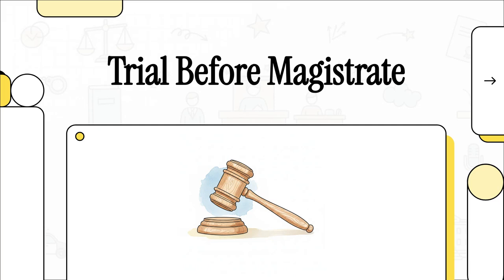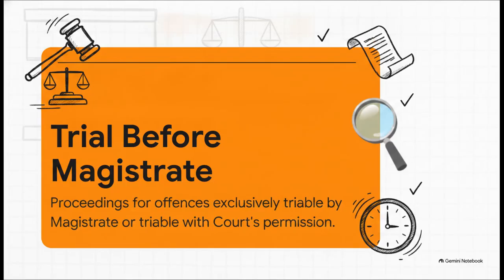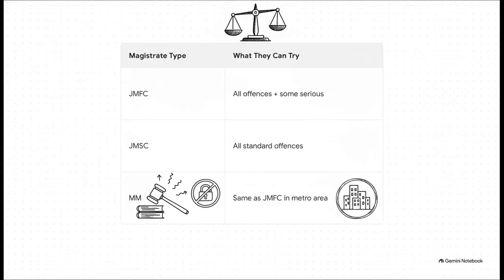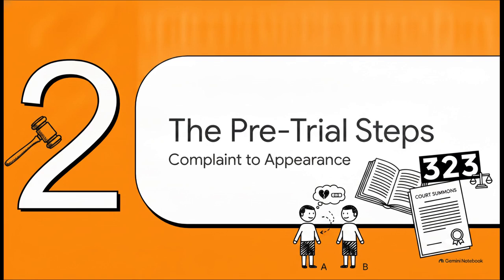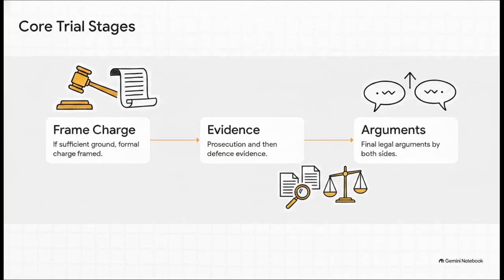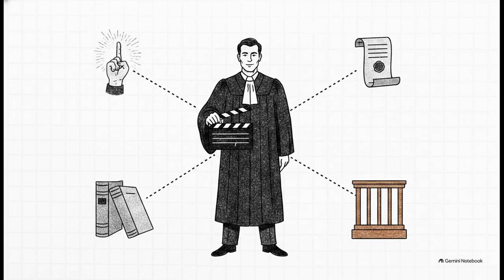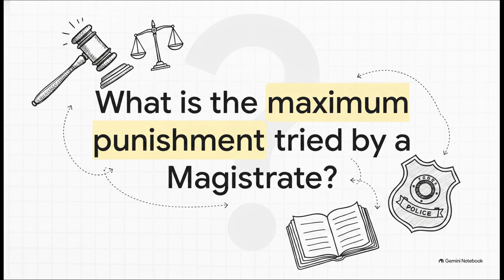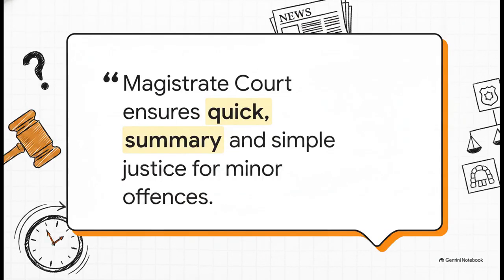Trial Before Magistrate | Trial Procedure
Detailed explanation on the procedure of Trial Before Magistrate. complete process of Trial Before Magistrate.